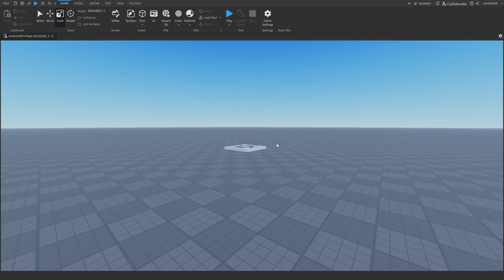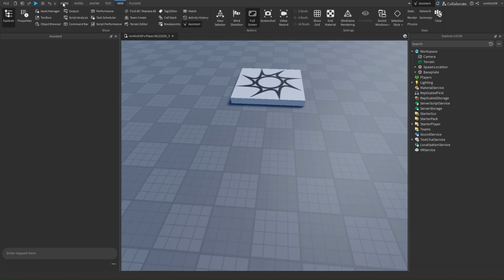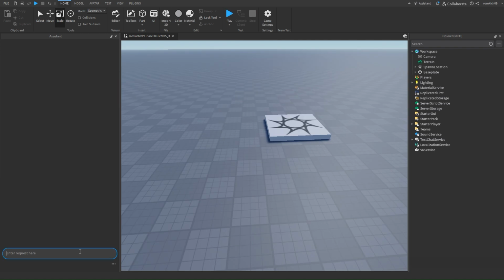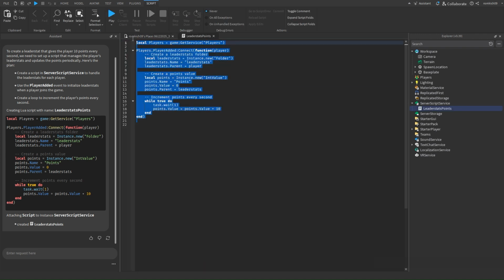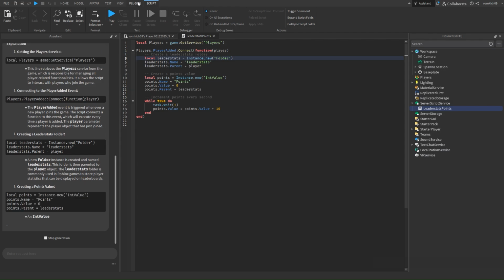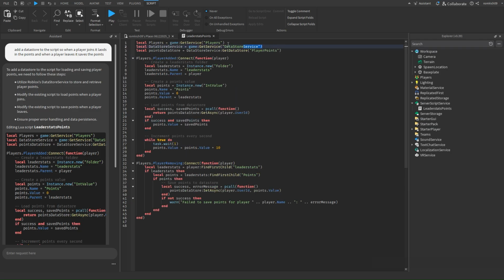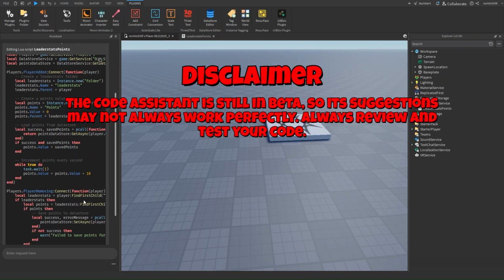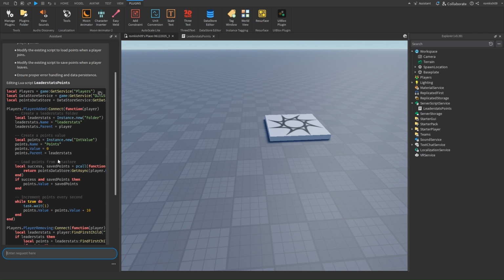How to Use Roblox's New Code Assistant! (Step-by-Step)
Roblox just added a brand new code assist feature inside Studio, and it's really useful. In this quick tutorial, I’ll show you how it works, and why every scripter should try it.